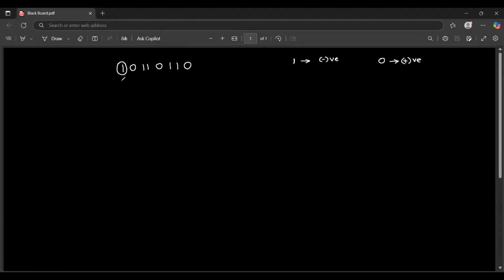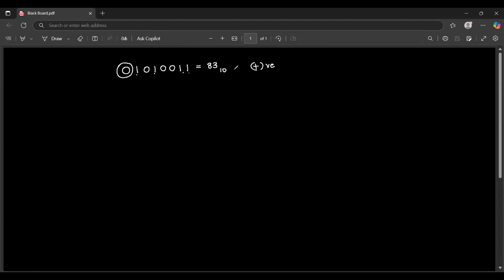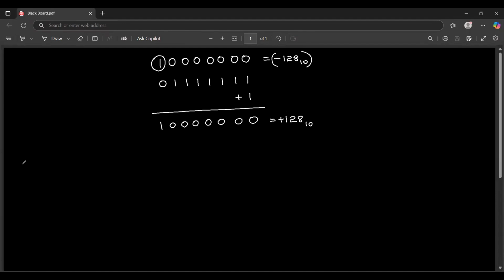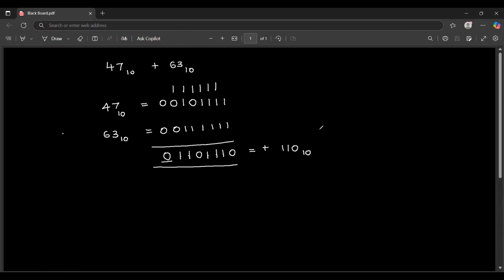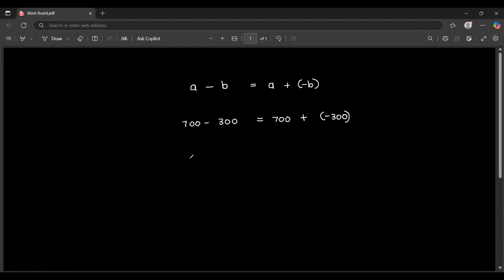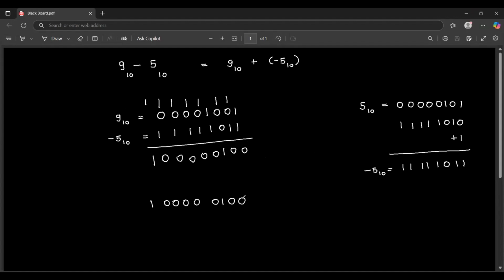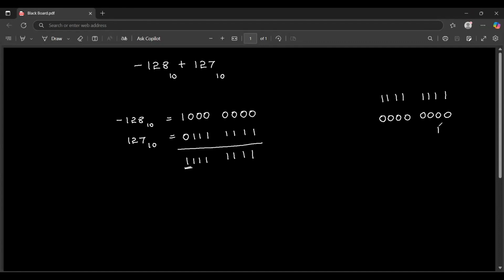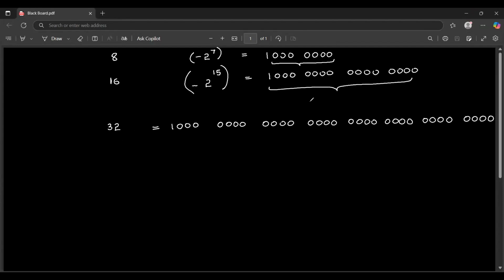Two's Complement Part 2: Decimal Conversion and Arithmetic Operations | Number Systems Series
Welcome to the sixteenth video in our Number Systems Series ! 🌟

In this video, we’ll continue exploring two’s complement , focusing on converting two’s complement binary numbers back to their decimal equivalents and performing arithmetic operations like addition and subtraction. We’ll also discuss the unique exception of representing -128 in 8-bit systems and uncover interesting patterns related to the smallest number in two’s complement. Through step-by-step examples, you’ll gain a deeper understanding of how two’s complement works in both theory and practical applications.

📌 What You’ll Learn:

Part 1: Two’s Complement to Decimal Conversion:
How to convert binary numbers in two’s complement back to their decimal equivalents.
Examples of positive and negative numbers, including the special case of -128.
Part 2: Arithmetic Operations with Two’s Complement:
Adding and subtracting numbers using two’s complement.
Understanding how machines perform these operations efficiently.
Key Examples Explained:
Converting binary numbers (e.g., 10110110, 01010011, 10101101, 10000000) to decimal.
Performing arithmetic operations like 47 + 63, 60 + 67, and 9 - 5 in two’s complement.
Why Study This? Insights into why two’s complement is critical for machine-level computations.
Patterns in Two’s Complement: Observing the behavior of the smallest number (-128) in 8-bit systems.

📌 Timestamps:

0:00 – Channel Intro
0:34 – Part 1: Two’s Complement to Decimal Equivalent
0:55 – Example 1: Convert 10110110 (Binary) to Decimal
3:23 – Example 2: Convert 01010011 (Binary) to Decimal
3:52 – Example 3: Convert 10101101 (Binary) to Decimal
4:43 – Example 4: The Exception of 10000000 (Binary) → -128
6:12 – Part 2: Addition and Subtraction with Two’s Complement
6:33 – Example 1: Add 47 + 63 Using Two’s Complement
8:55 – Why We Study This? Insights Into Machine-Level Computations (Skippable)
9:24 – Example 2: Add 60 + 67 Using Two’s Complement
10:24 – Subtraction Formula: a - b = a + (-b)
11:34 – Example 1: Perform 9 - 5 in Two’s Complement
13:45 – What Happens When We Use 9 Bits?
15:11 – Example 2: Add -128 + 127 in Two’s Complement
16:50 – Pattern of the Smallest Number in Two’s Complement
19:01 – Channel Outro

Understanding two’s complement is essential for anyone studying computer science or digital systems. This video simplifies the process of converting binary numbers to decimal and performing arithmetic operations with clear explanations , step-by-step examples , and practical insights . Whether you're a beginner or brushing up on your skills, this video will deepen your understanding of two’s complement and its applications in computing.